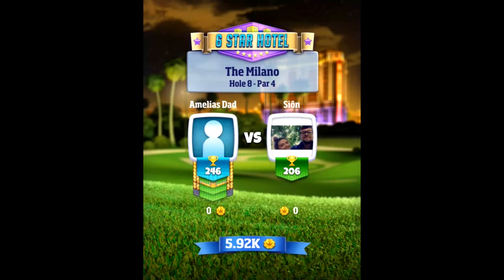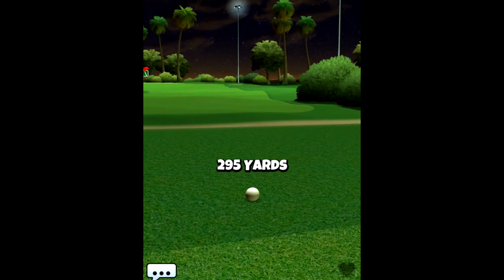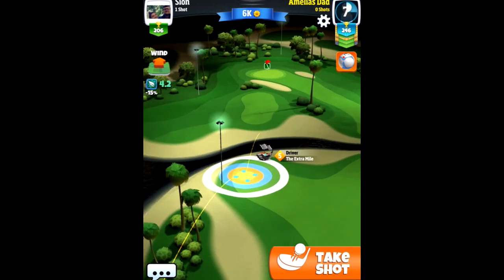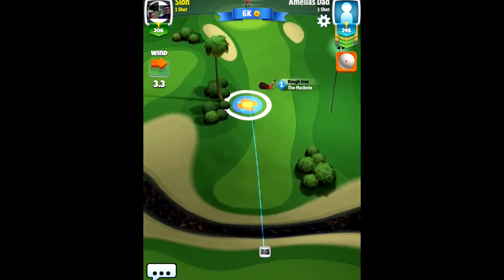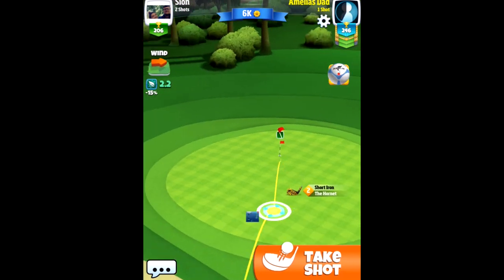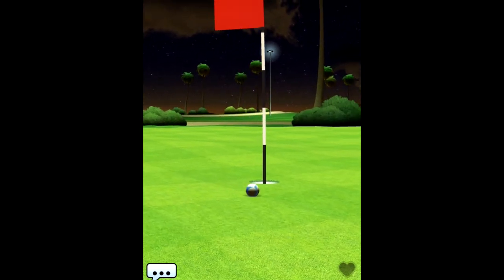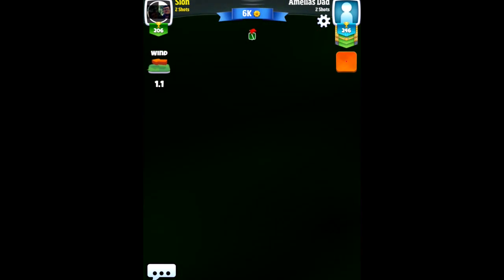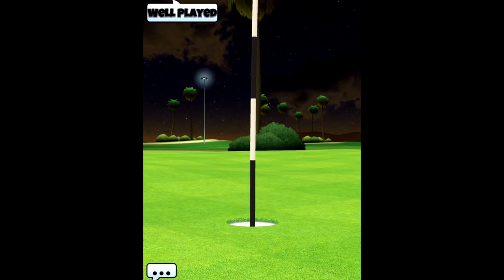Golf Clash tips, Hole 8 - Par 4, Milano - 6 Star Hotel, Tour 4 - GUIDE/TUTORIAL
This is hole 8 - Par 4 in - Milano. Played from the first tee which is Tour 4.

for training sessions and special guides.